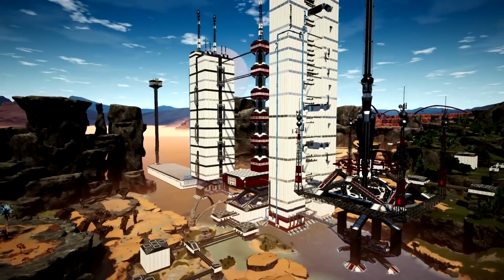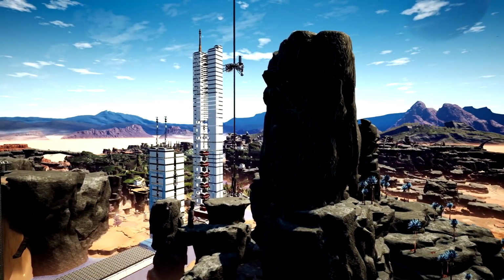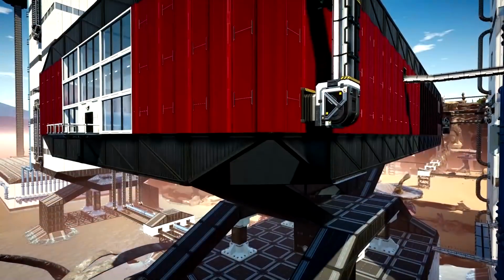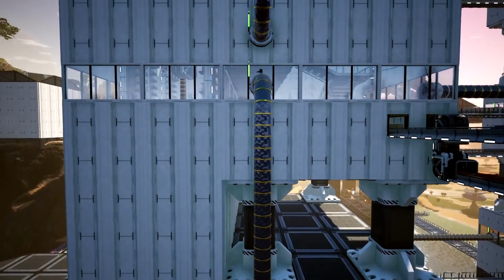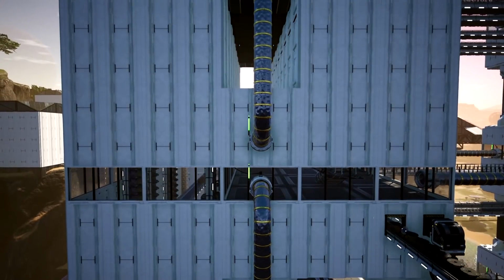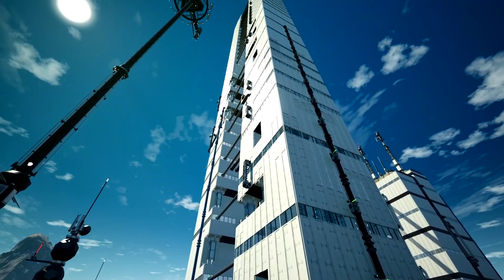Plausible Towers Factory Tour | Satisfactory Game Season 3 Ep.07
Deniability's Factory tour featuring Plausible towers from Satisfactory

This is Deniability's 5x5 challenge build aptly named Plausible Towers if you want to check out the build yourself, you can find the download link in the article below:

Want to Support me?
Epic Games Creator Tag:
TOTALXCLIPSE

Live Content Schedule: (July - 2021)
Mon: -
Tue: -
Wed: Satisfactory Live Stream (Twitch - 6pm GMT)
Thu: -
Fri: Satisfactory Live Stream (Twitch - 6pm GMT)
Sat: Satisfactory/ Valheim (Twitch - 6pm GMT)
Sun: -